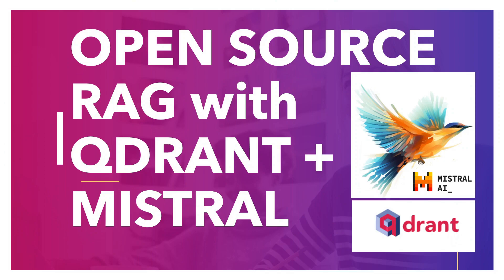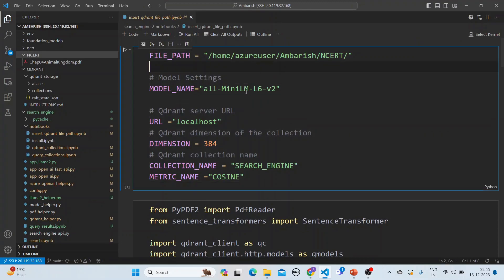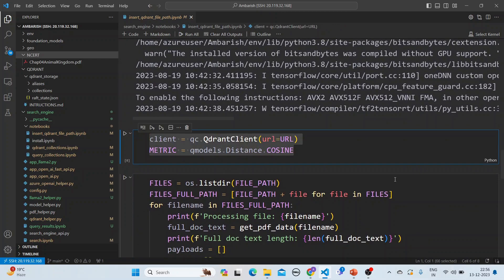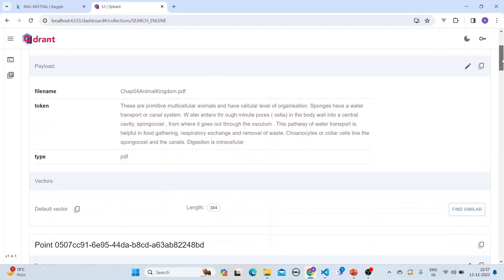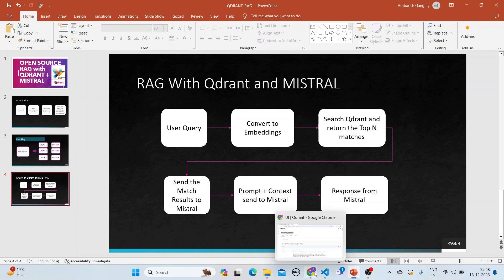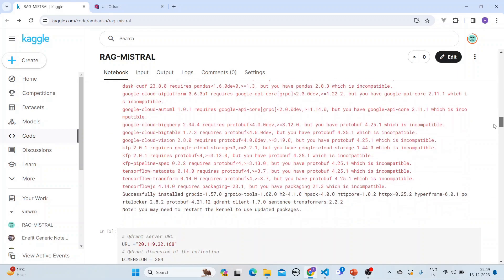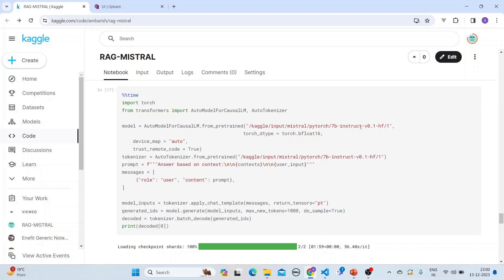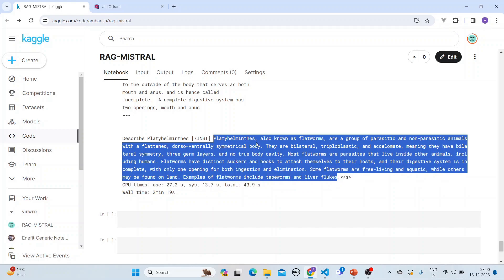RAG with Qdrant and Mistral in 6 minutes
RAG with Opensource Tools -  Qdrant and Mistral in 6 minutes

✅ Complete Open Source Stack for Retrieval-Augmented Generation (RAG) with QDRANT and MISTRAL
✅ RAG [Retrieval-Augmented Generation] ingestion into QDRANT
✅ RAG [Retrieval-Augmented Generation] search with QDRANT and MISTRAL